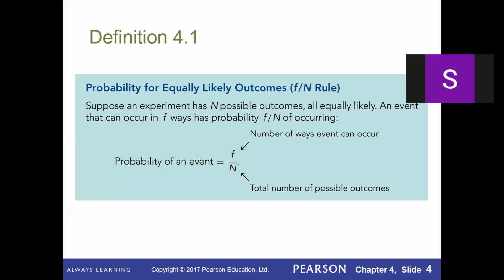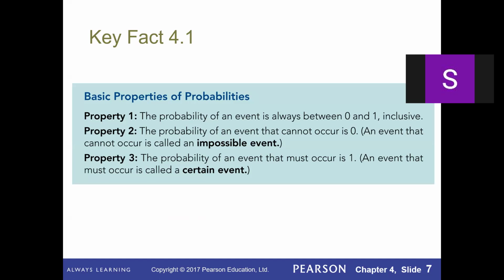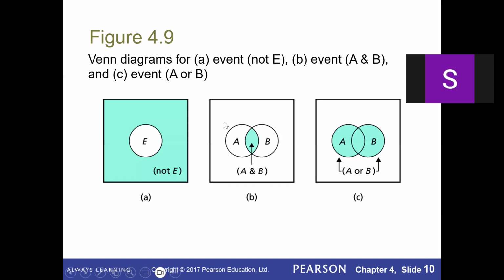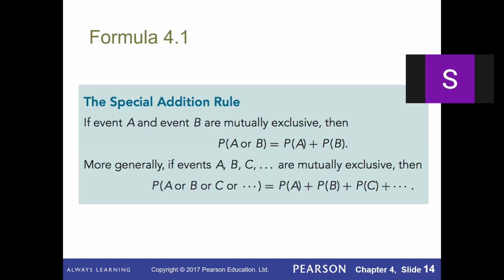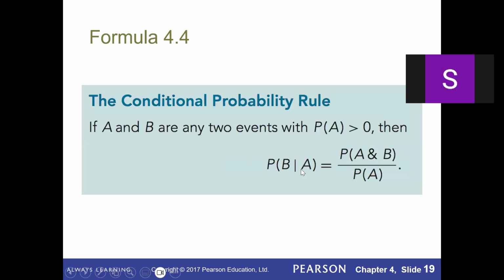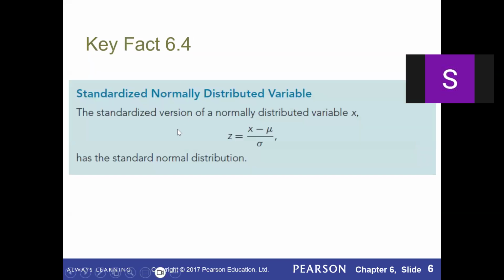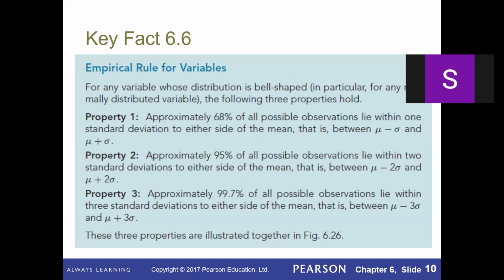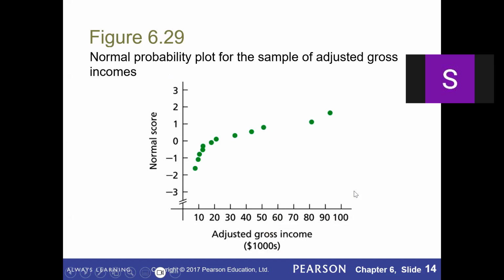Lecture 2 - Probability & Distributions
Topics Covered in this Lecture:
• Probability basics
• Sample space
• Events in probability
• Venn diagrams
• Mutually exclusive events
• Conditional probability
• Normal distribution
• Standard normal curve
• Empirical rule
• Probability theory